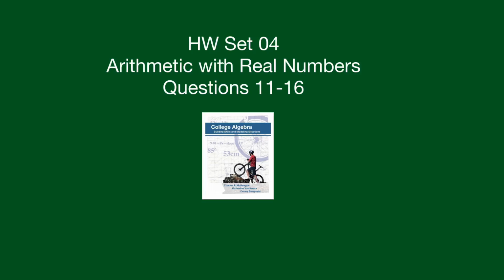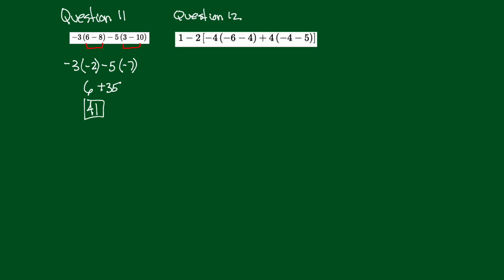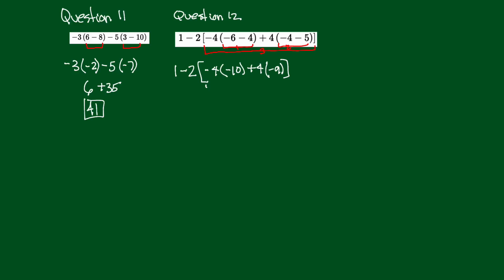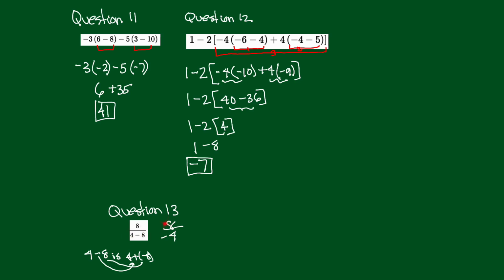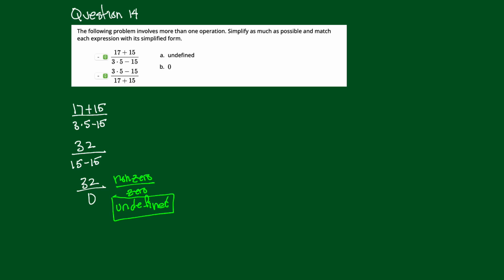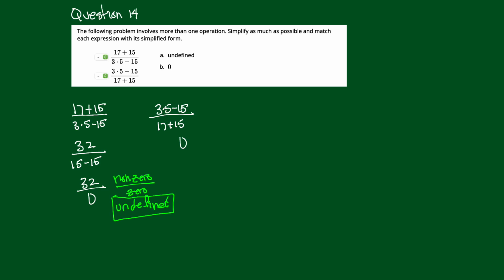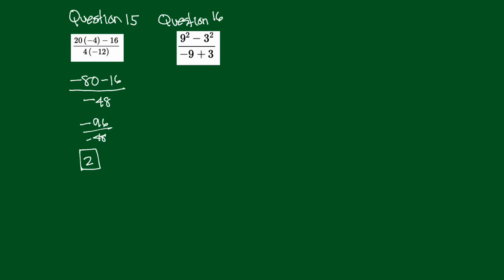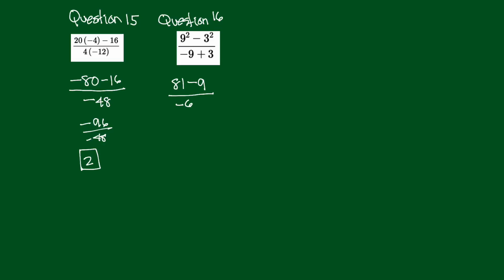11 HW 03 Questions 11 16